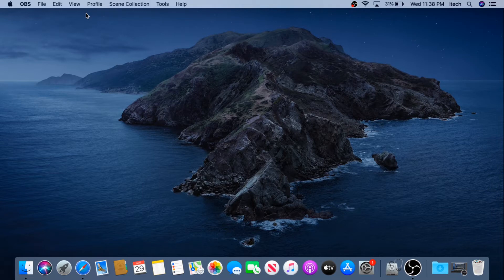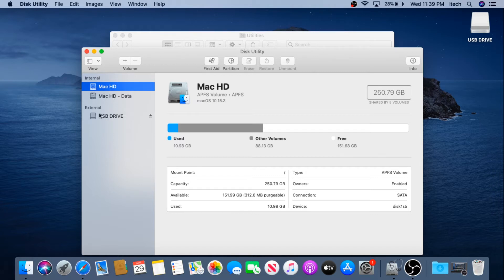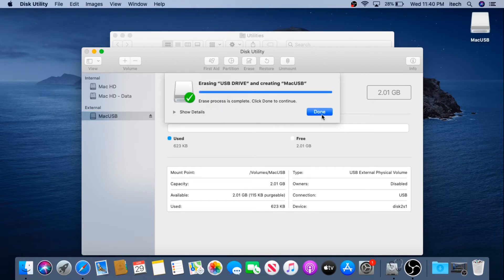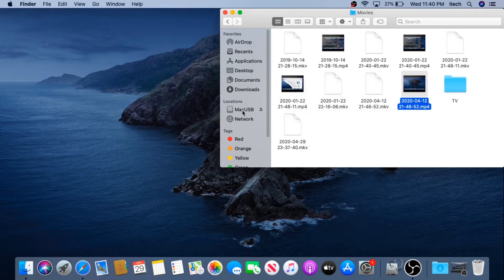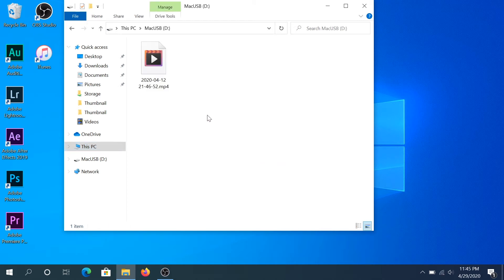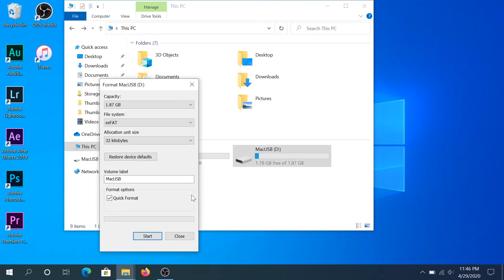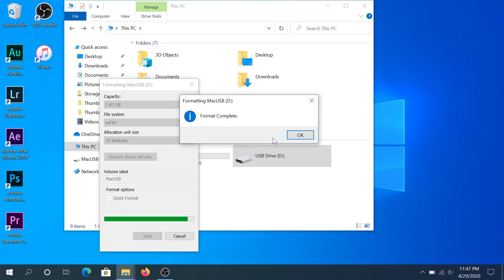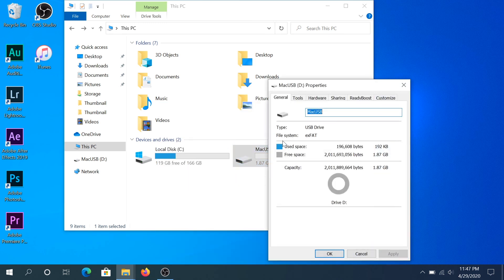How to Format USB for Mac and PC Compatibility